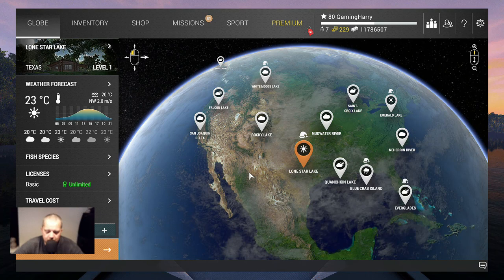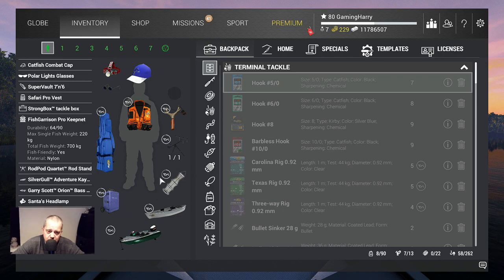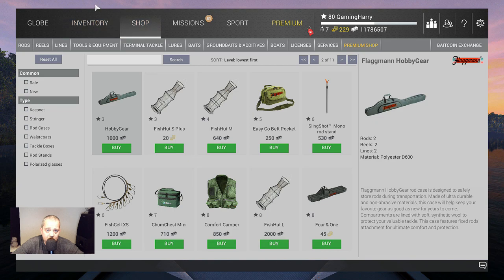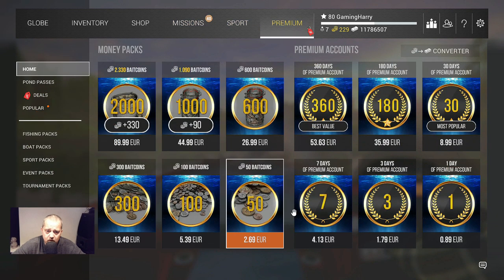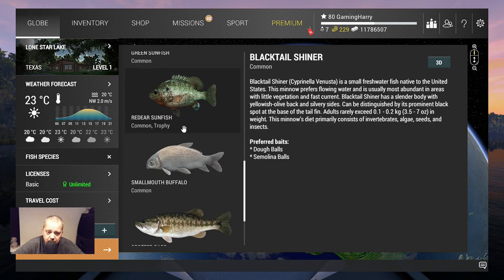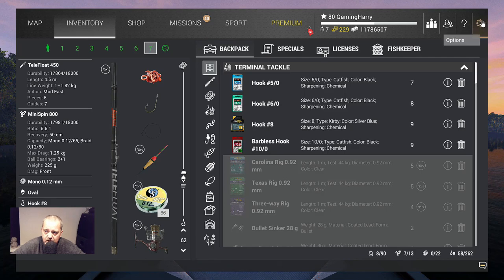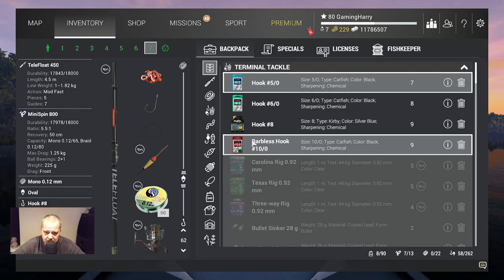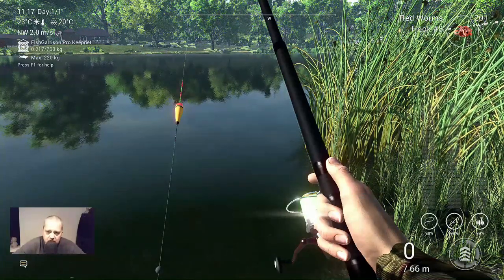Fishing Planet, Beginners Guide, Lone Star Lake, Some beginner basics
Beginners Guide, Lone Star Lake, Some beginner basics

And if you like you can join me on discord